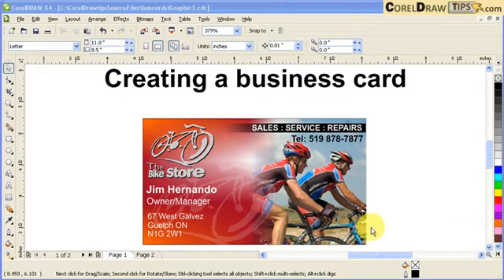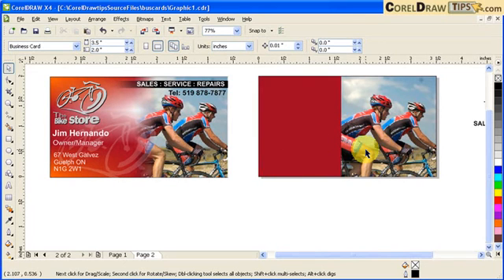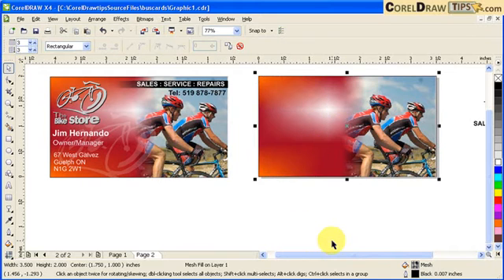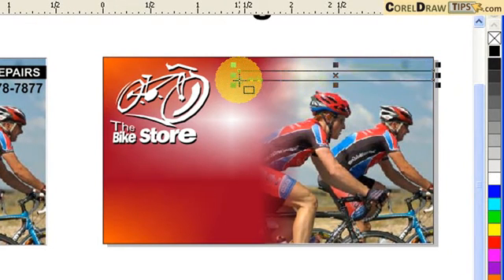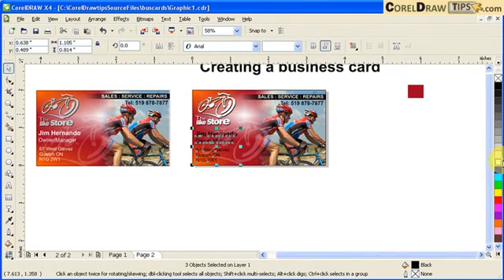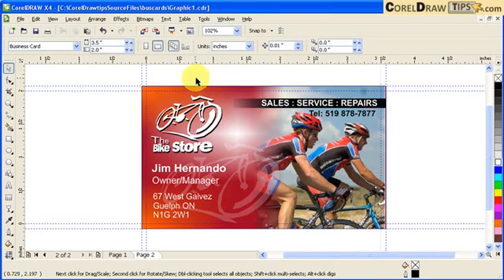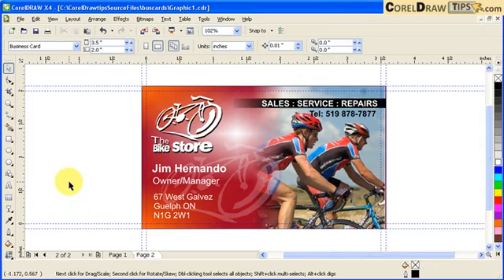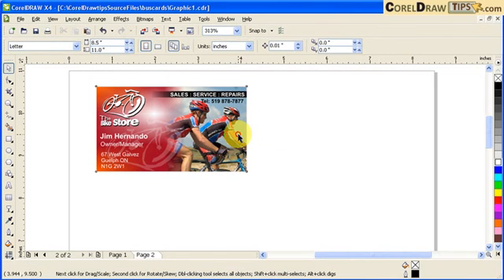Designing a business card in CorelDraw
This tutorial will show you how to design a business card and have the file ready for the printer. It also shows you how to set up a file that you can print with your desktop printer.